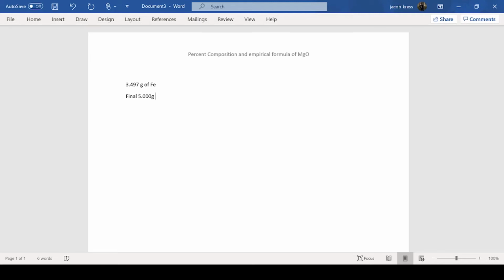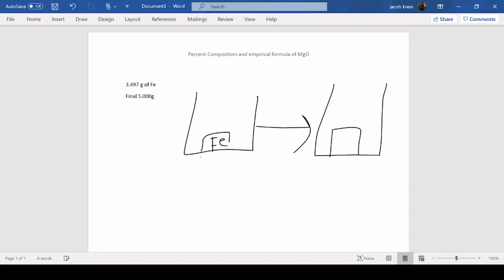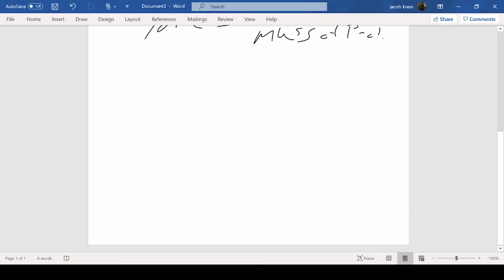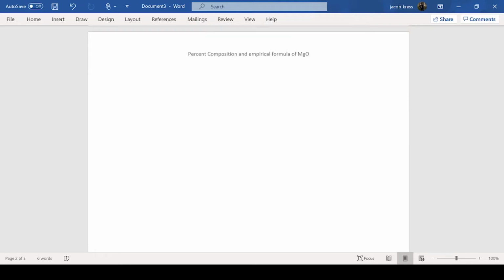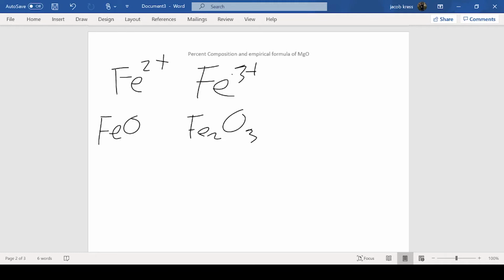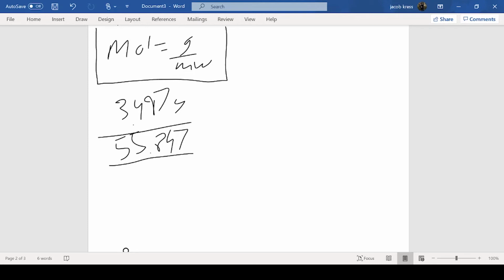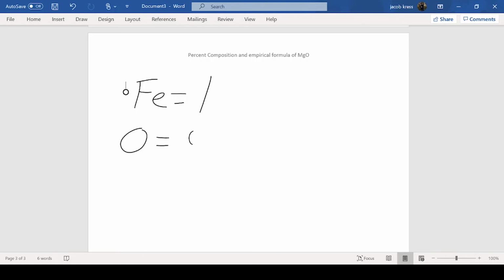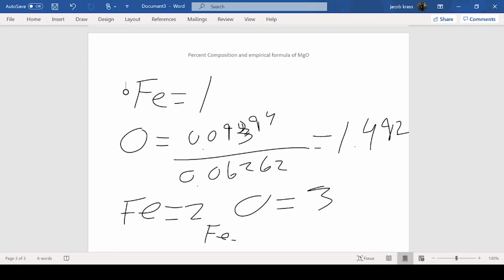CHM 161 MgO prelab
Umassd chm161 Percent composition and Empirical formula of MgO prelab